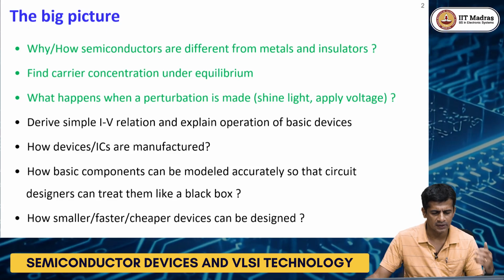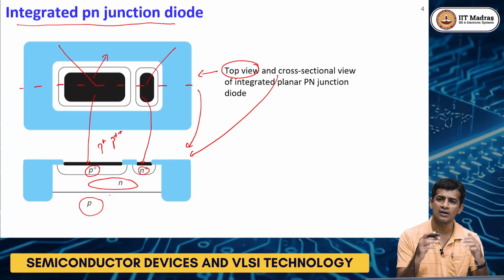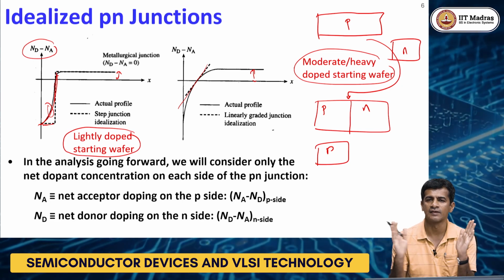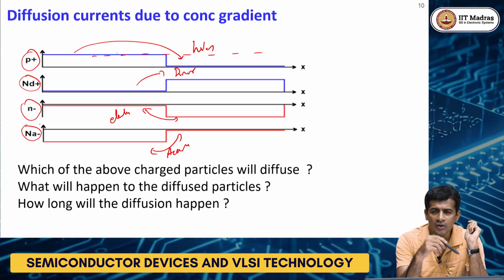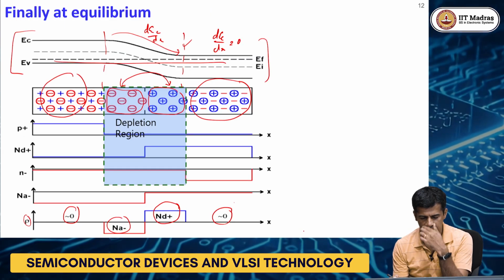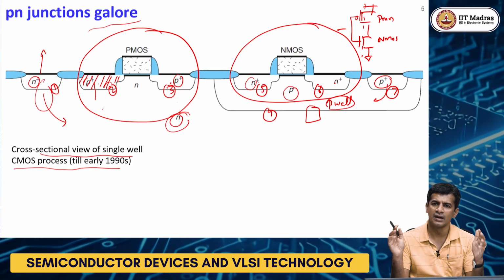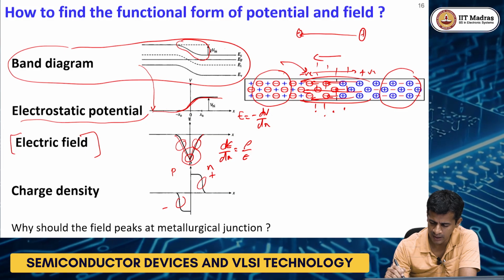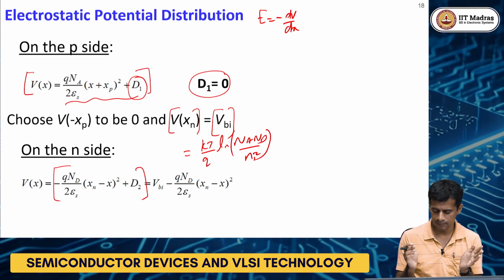Ideal pn junction under equilibrium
Ubiquity of pn junctions in semiconductor devices, Ideal pn junction, energy band at equilibrium, Calculation of Field and potential distribution using depletion approcimation